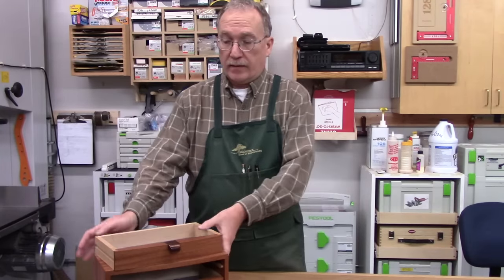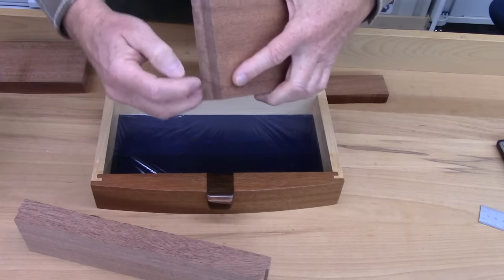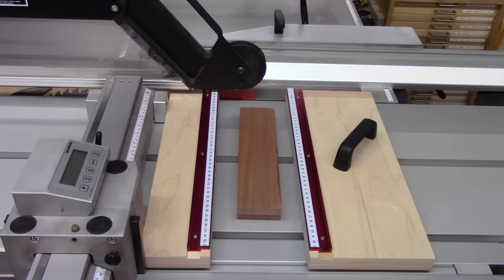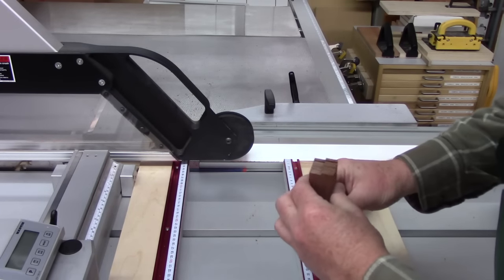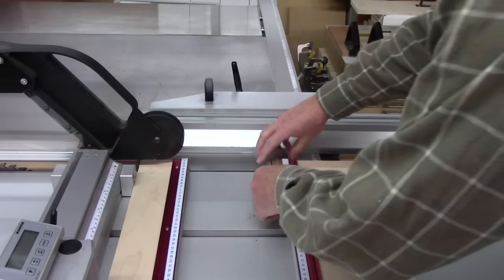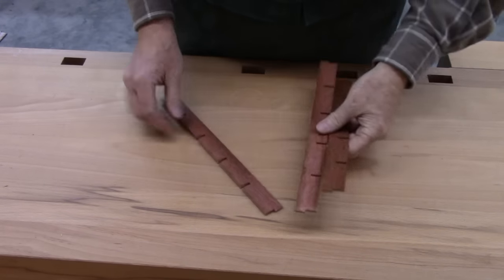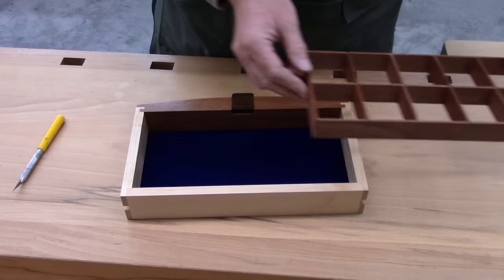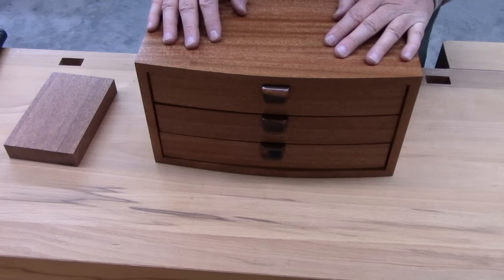Making Jewelry Box Drawer Dividers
This video demonstrates how to make the drawer dividers for the Bowfront Jewelry Box